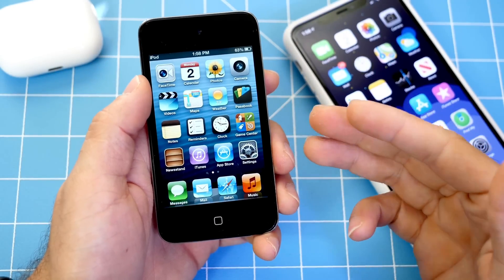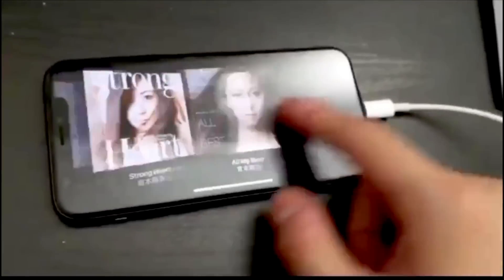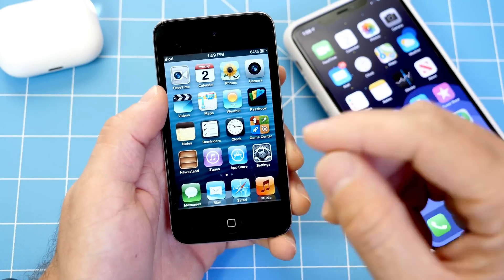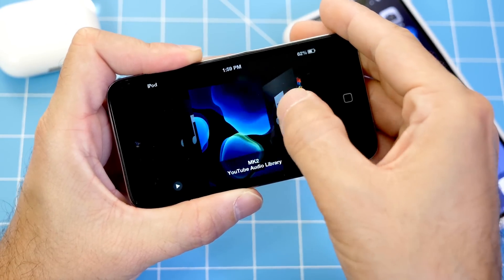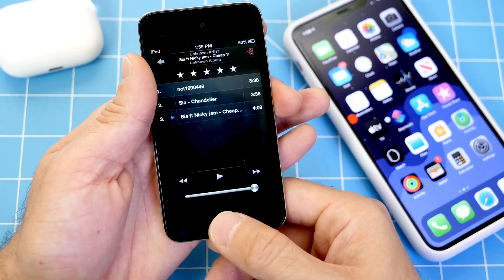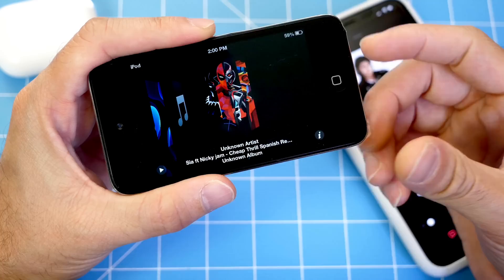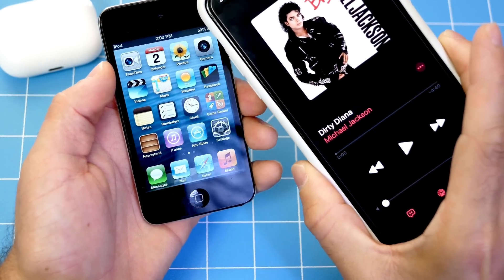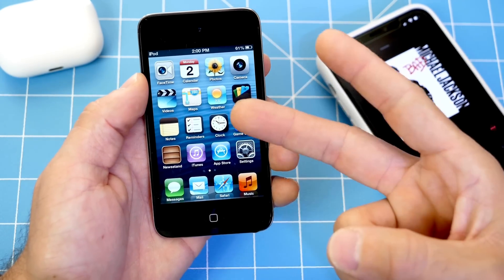iPod Classic is Coming BACK on iPhone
In today’s video I talk about an application that will be bringing back the classic iPod interface as well as cover flow to your iPhone in iOS 13. there is no set date for the applications release date but I’ll be updating this description as soon as we find out of course I’ll also be covering the app once it is released in the App Store

iPhone SE vs iPhone 7 vs 7 Plus vs iPhone 8 vs iPhone X vs iPhone XS vs XS MAX vs XR - Battery Test